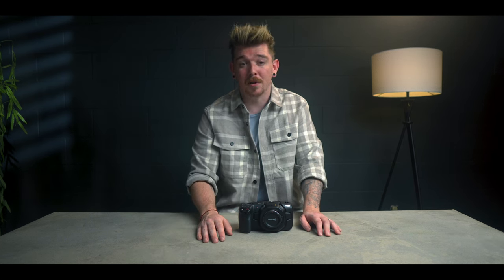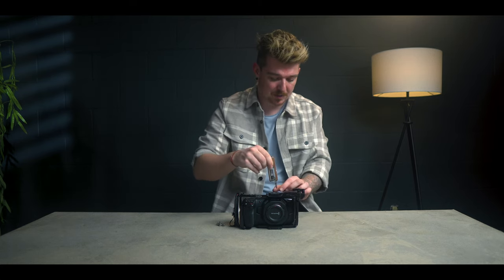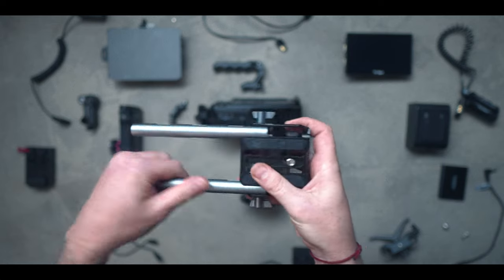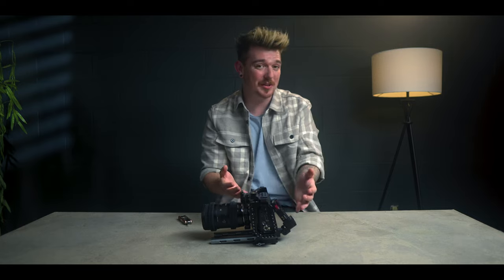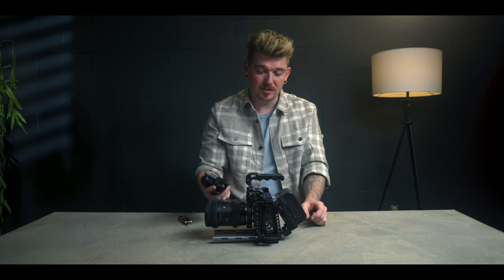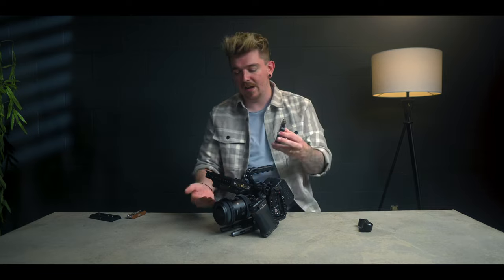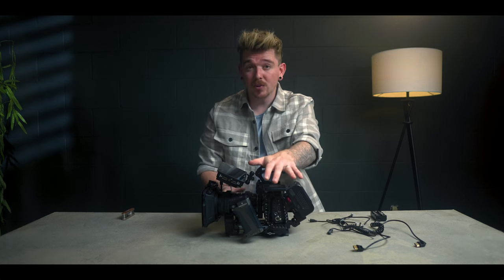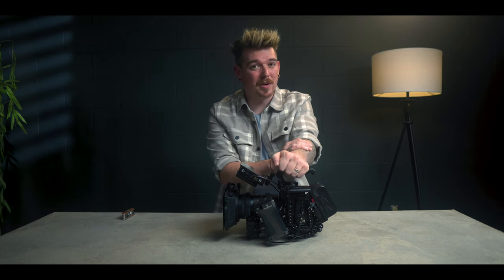My Favorite BMPCC 4K Cinema Rig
A great source for music for your videos is Audiio!

PARTS LIST

BMPCC 4K

Smallrig Cage

Smallrig Baseplate

Tilta Nucleus nano

Monitor mount

15mm rails

Hand strap

Nato Rail

PortKeys monitor

V Mount Battery

Nitze V Mount plate II

Nitze lil Stinger II handle

Samsung T5

Smallrig mini magic arms

BMPCC power cable

NPF dummy adapter